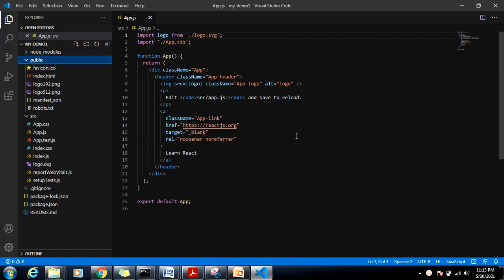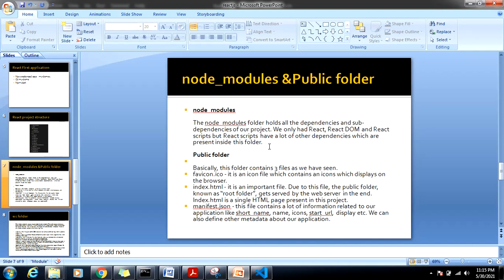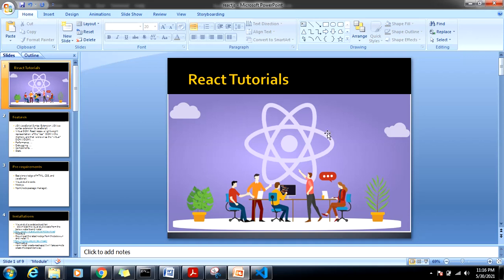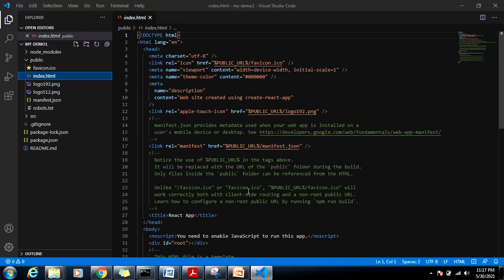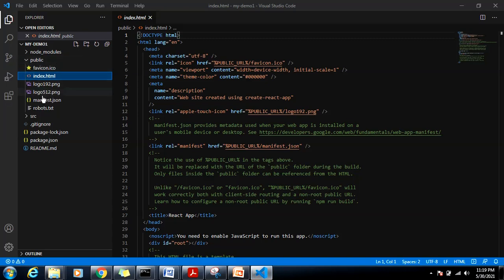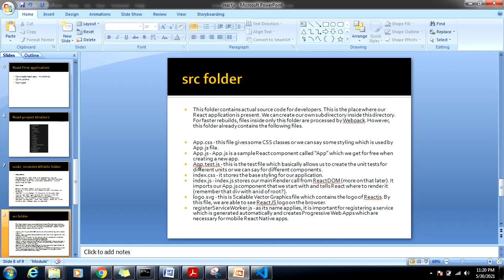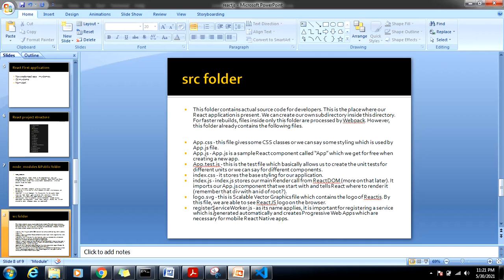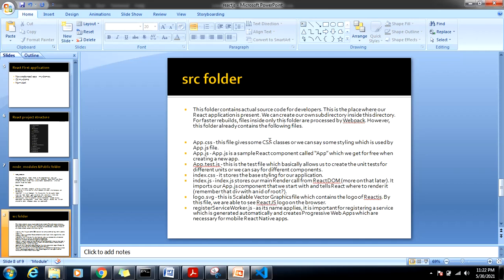SIMPLE EXPLANATION ABOUT REACT JS FILE STURCTURE